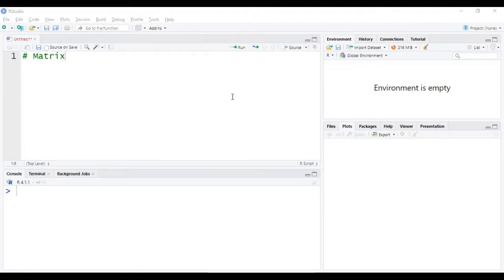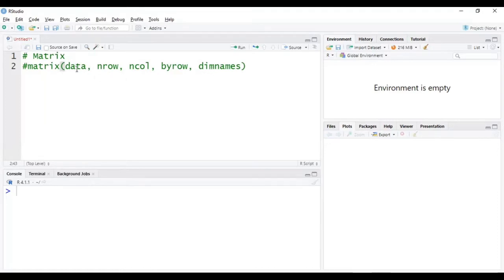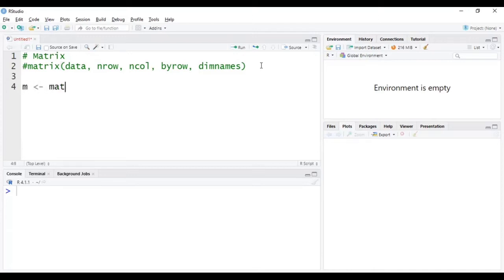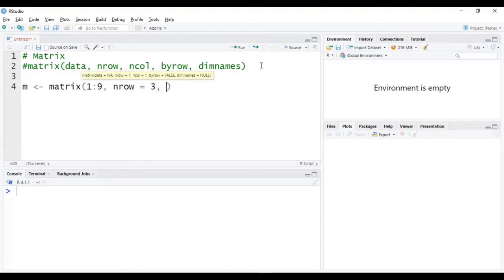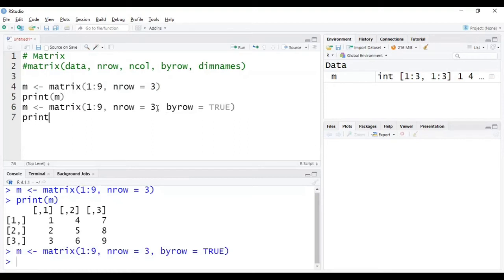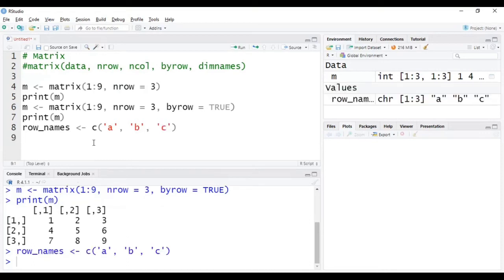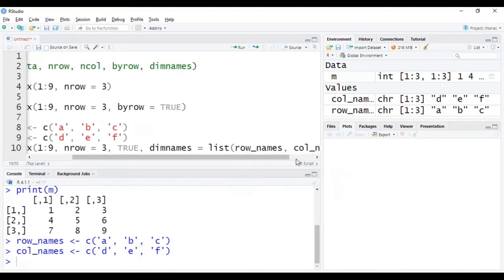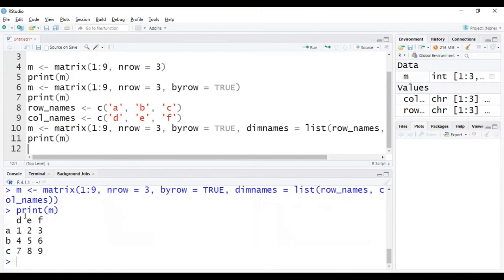Matrix Creation in R